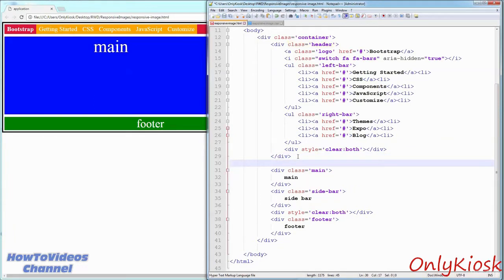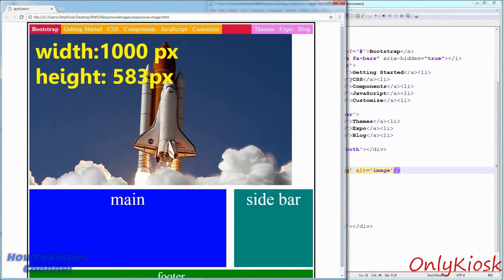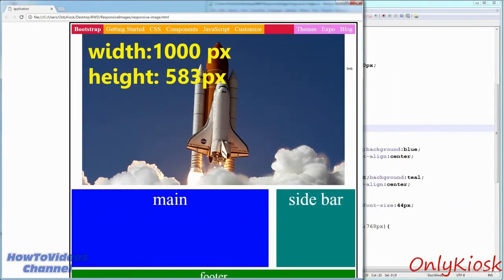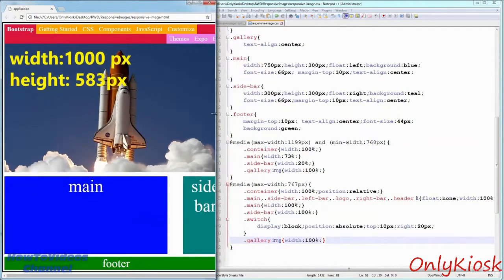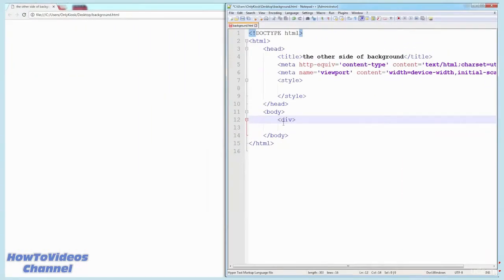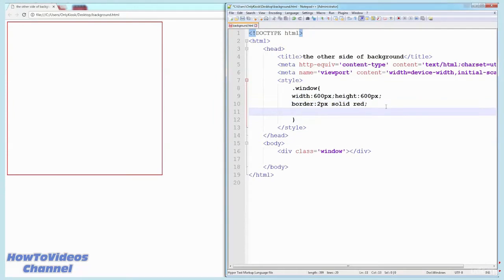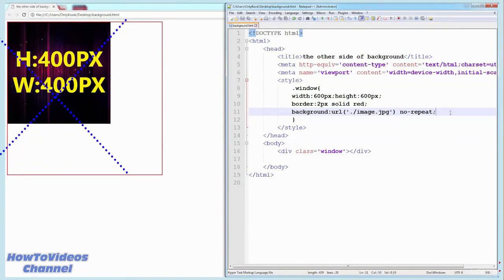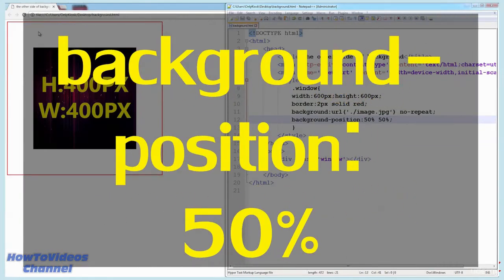5. Responsive Images the IMG-Type&Background VS IMG&Background-Position how to move background image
12. Responsive Images the IMG-Type
13. Background VS IMG
14. Background-Position how to move background image